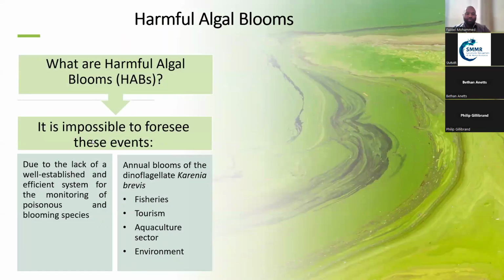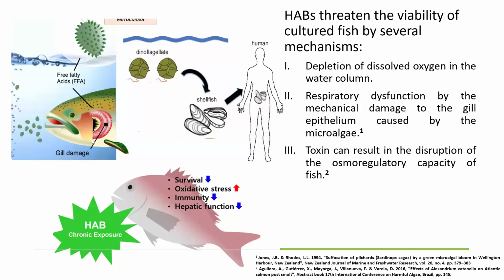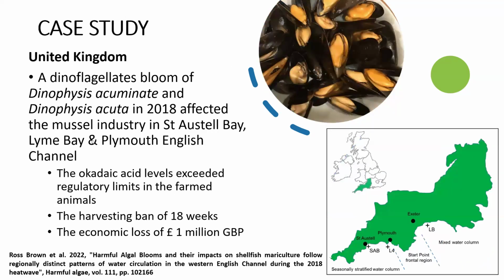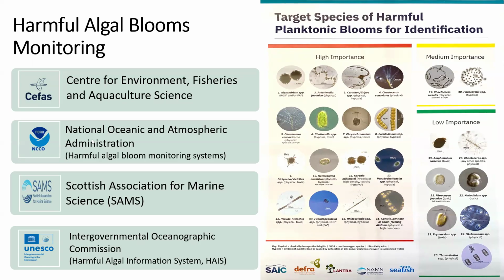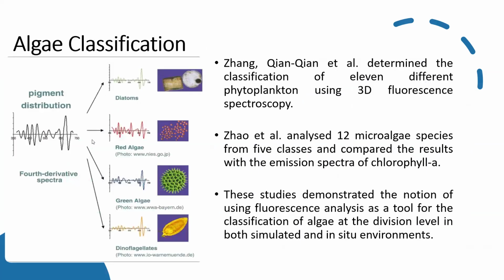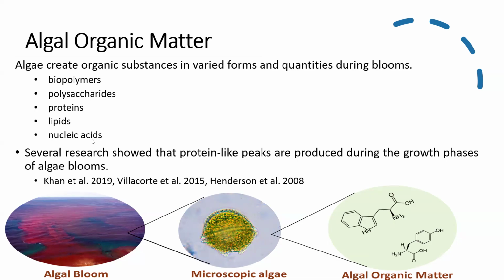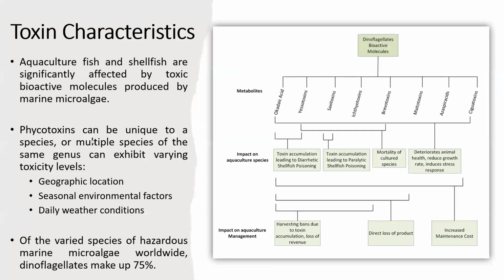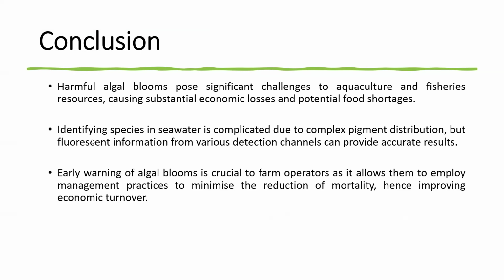Fluorescence & Phytoplankton | SMMR-Net Webinar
The Sustainable Management of UK Marine Resources (SMMR) Network is excited to host Fazeel Mohammed, PhD at the University of Bedfordshire, who gives an insight into:

“Fluorescence based methods in the monitoring of phytoplankton communities can aid in the management of Harmful Algal Bloom in Aquaculture”
Harmful algal blooms pose significant challenges to aquaculture and fisheries resources, causing substantial economic losses and potential food shortages. To address this issue, a comprehensive approach that combines fluorescence spectroscopy with machine learning models can serve as a reliable solution to enhancing warning systems. This technology can proactively provide steps for the precise identification of harmful algae, thereby providing an early warning system for aquaculture and ensuring its sustainable future. In this webinar, we present our initial findings primarily based on literature review and secondary data together with a way forward to address this challenge.